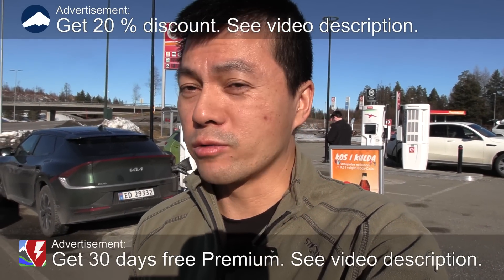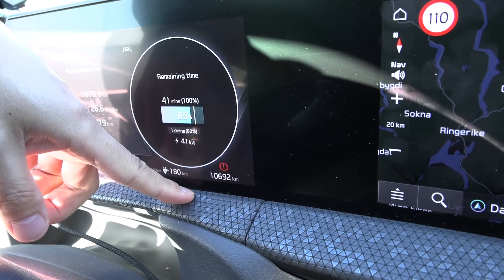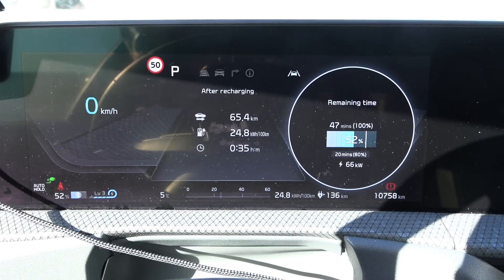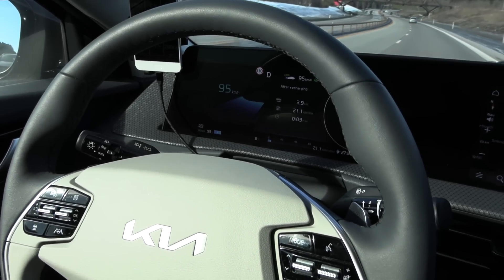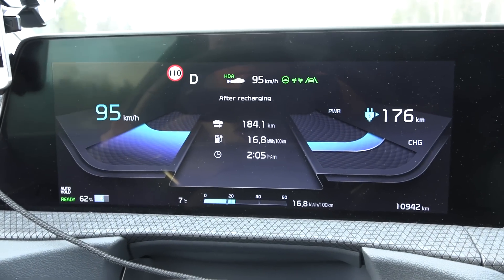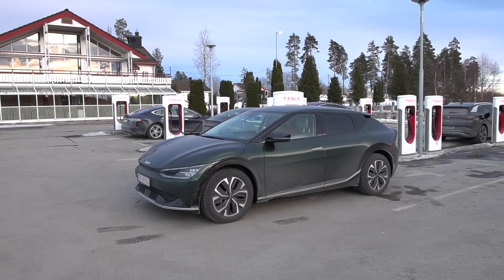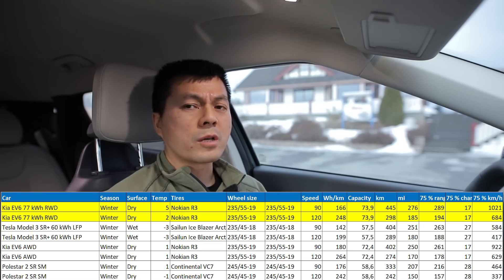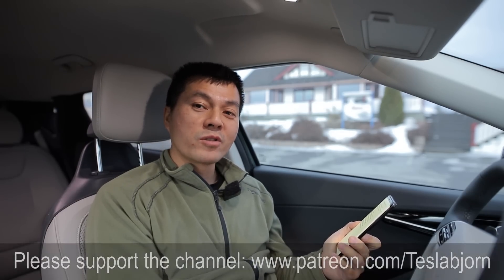Kia EV6 77 kWh RWD range & degradation test